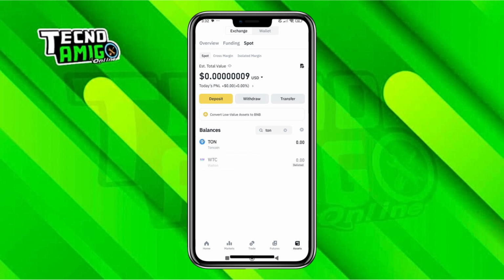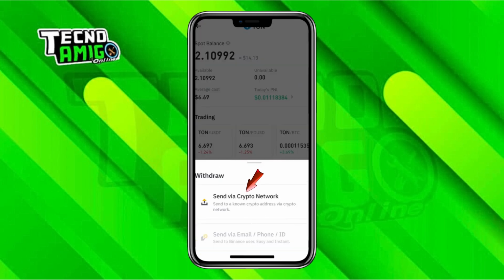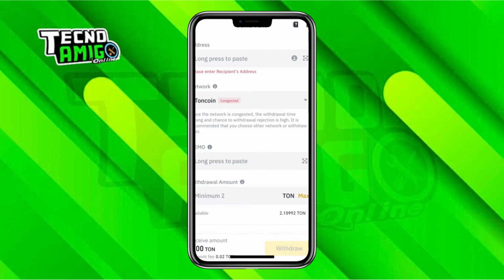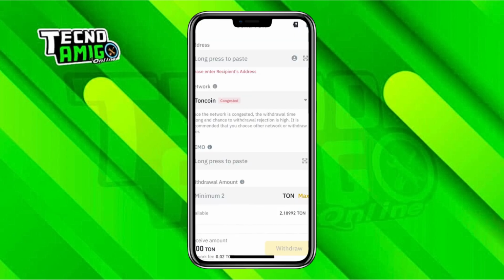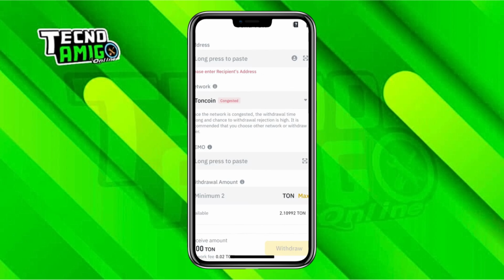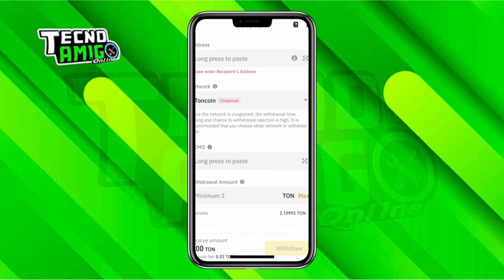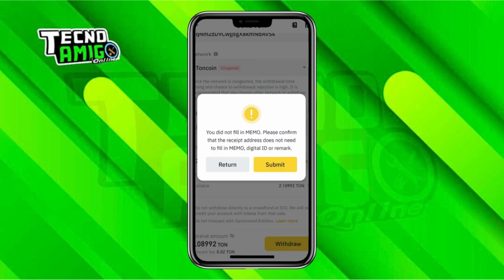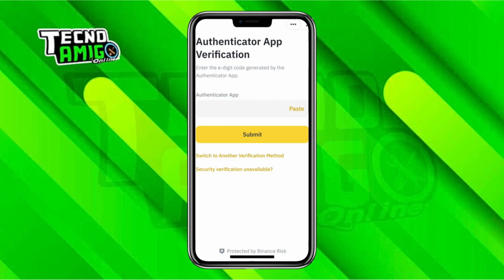How To Send TON From Binance To A Telegram Wallet (Easy)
In this video I'm going to show you how to send ton from binance to a telegram wallet in 2025. Do you want to know how to transfer ton from binance to telegram wallet? Yes? Perfect.
In fact, I'm going to explain to you how to buy ton from binance to telegram wallet step by step.